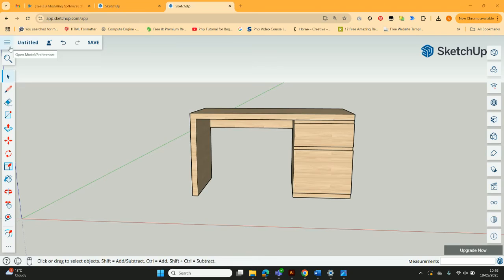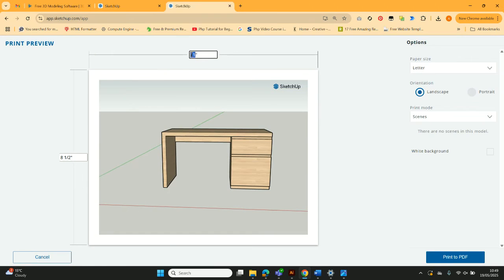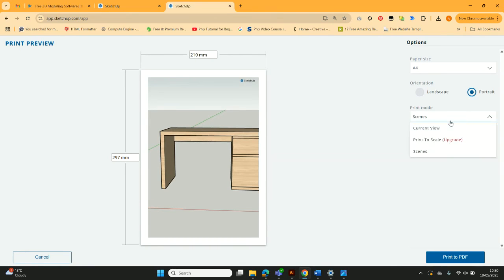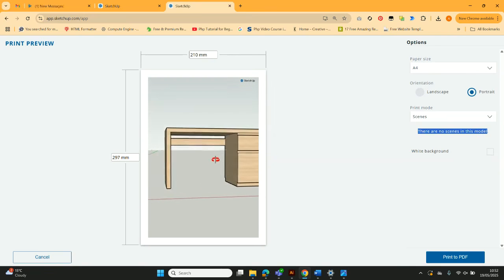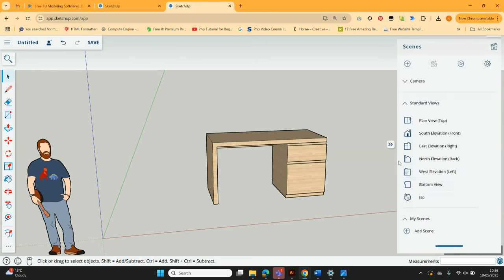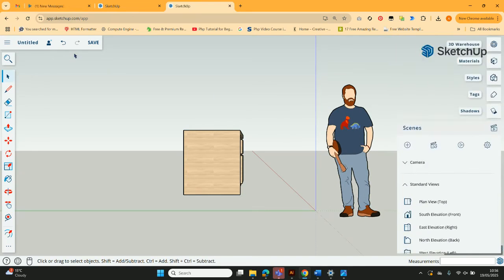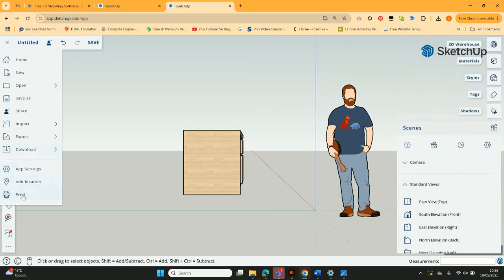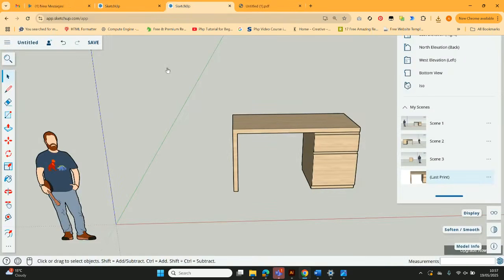Printing from Web Based Versions – The Ultimate Guide You Need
Printing from Web Based Versions is transforming how businesses approach their printing needs. In today’s digital age, more companies are switching to cloud-based solutions to streamline their printing processes. This revolutionary method allows businesses to print from virtually anywhere, saving time and reducing costs. Whether you're at the office or working remotely, Printing from Web Based Versions offers unmatched flexibility and efficiency. In this video, we’ll show you the ins and outs of web-based printing and why it’s the future of modern offices. Don’t miss out on these game-changing tips that will improve your workflow and boost productivity. Learn how to set up your system, explore the best tools, and ensure a smooth printing experience for your team. Make the shift today and see the difference it can make in your business operations.